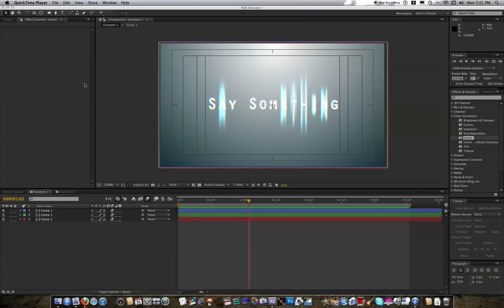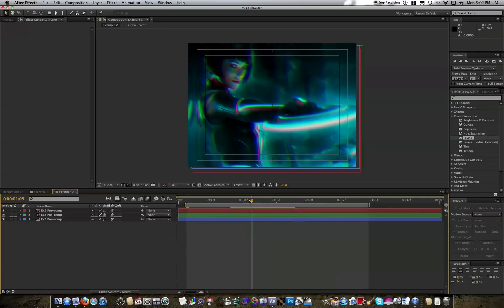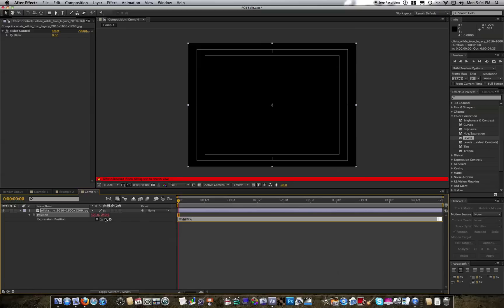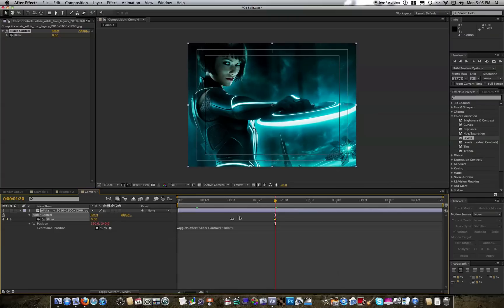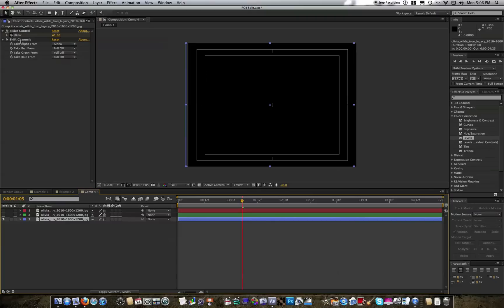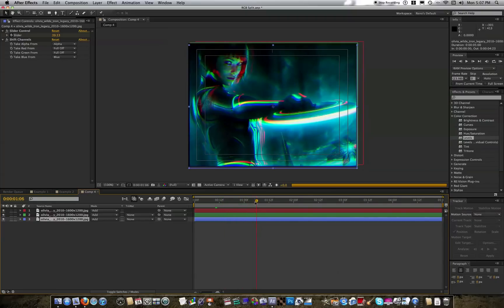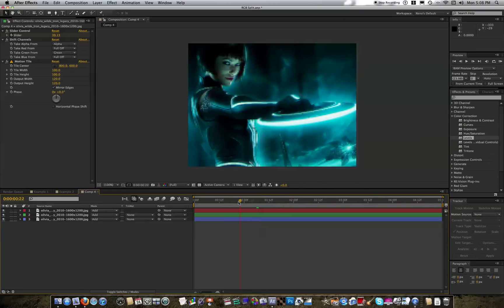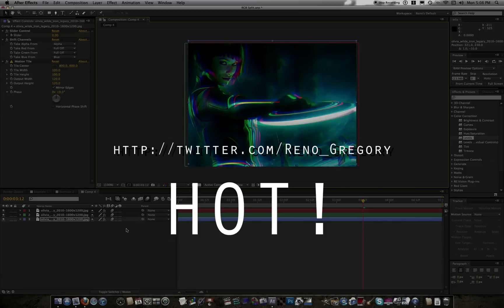RGB Split/Shake Tutorial [After Effects]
Easy RGB color split using only the effects built into After Effects!
Get a good look like using the Video Copilot Twitch plugin.